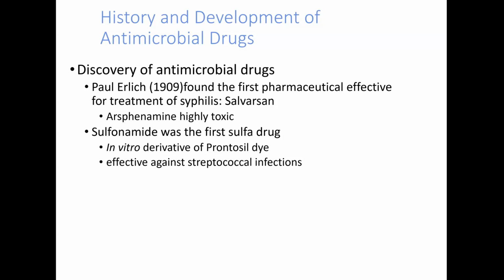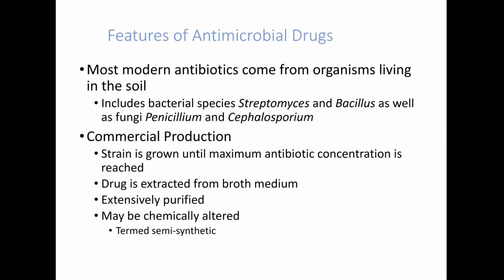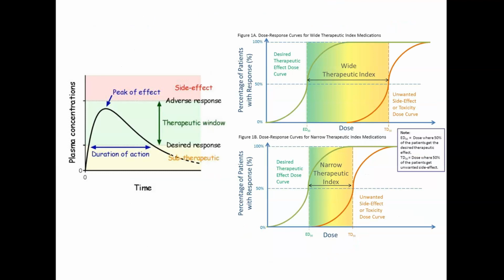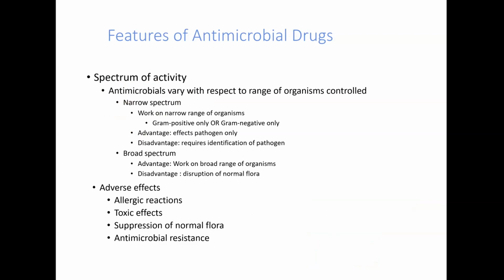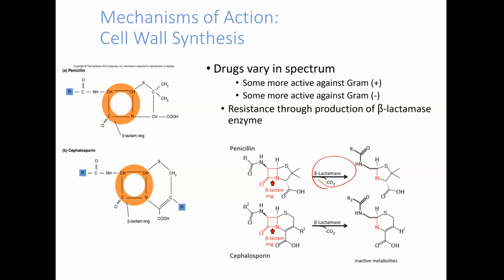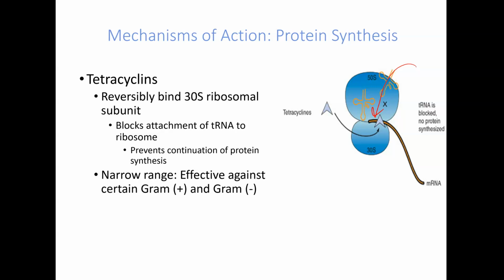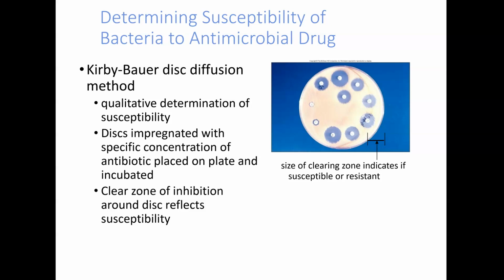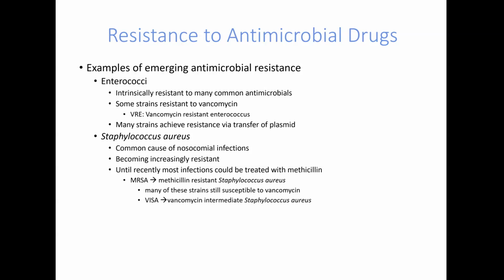205 Lecture 16